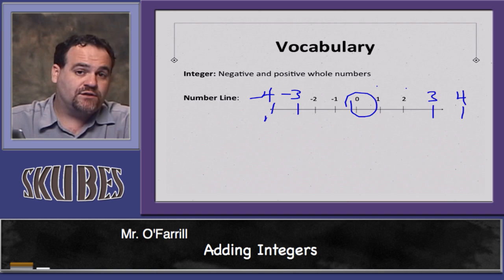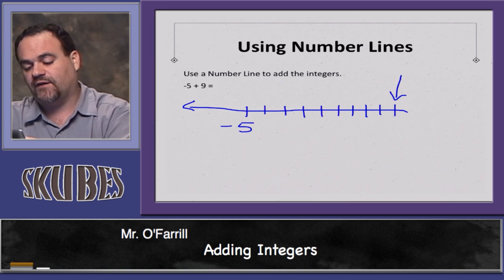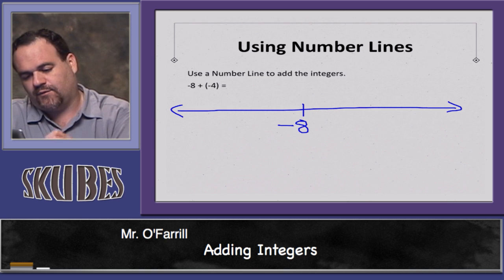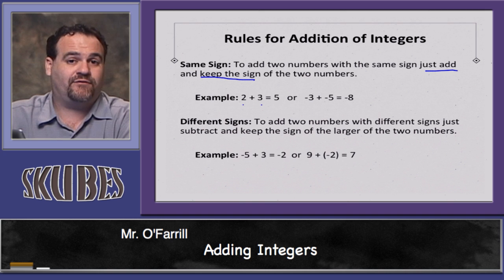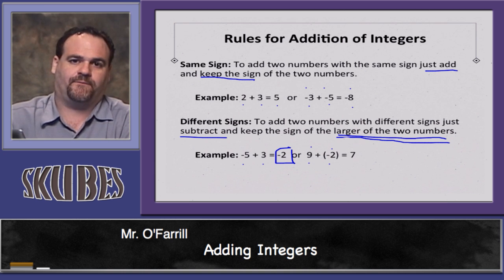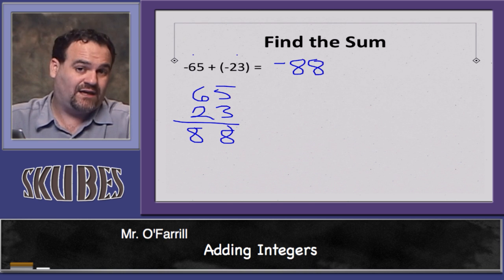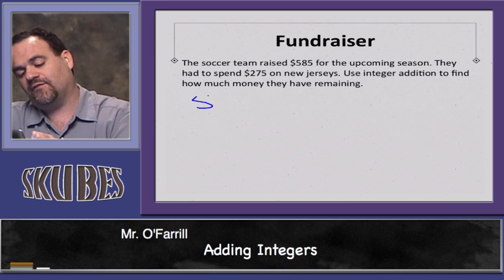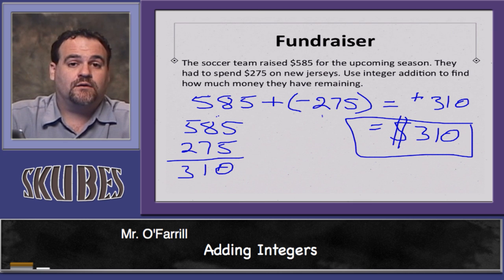Adding Integers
7.EE.3
Solve multi-step real-life and mathematical problems posed with positive and negative rational numbers in any form (whole numbers, fractions, and decimals), using tools strategically. Apply properties of operations to calculate with numbers in any form; convert between forms as appropriate; and assess the reasonableness of answers using mental computation and estimation strategies. For example: If a woman making $25 an hour gets a 10% raise, she will make an additional 1/10 of her salary an hour, or $2.50, for a new salary of $27.50. If you want to place a towel bar 9 3/4 inches long in the center of a door that is 27 1/2 inches wide, you will need to place the bar about 9 inches from each edge; this estimate can be used as a check on the exact computation.

7.NS.1b
Understand p + q as the number located a distance |q| from p, in the positive or negative direction depending on whether q is positive or negative. Show that a number and its opposite have a sum of 0 (are additive inverses). Interpret sums of rational numbers by describing real-world contexts.